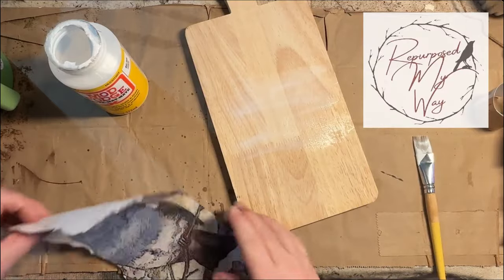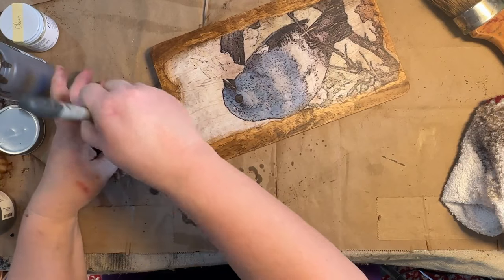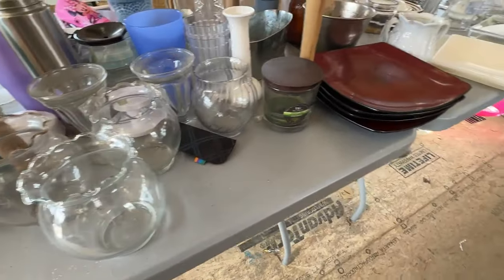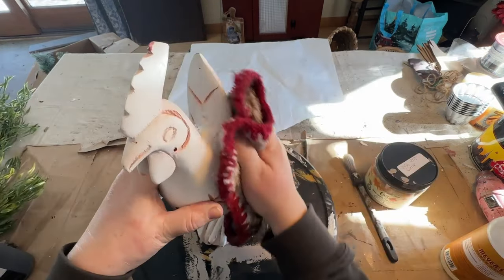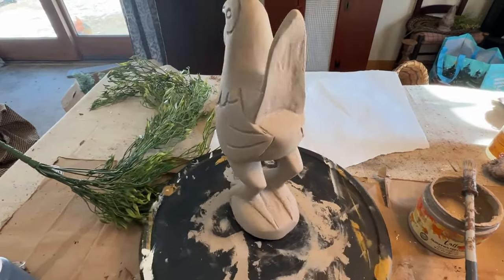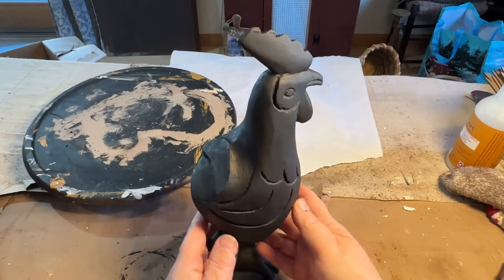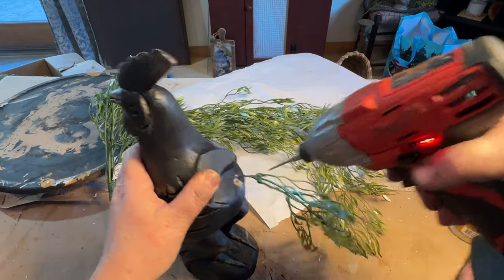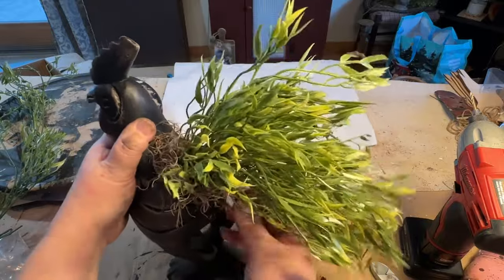Easy Trash to Treasure & Thrifted DIY Transformations - One-of-a-Kind Upcycle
Transform your home decor with these easy thrift flip ideas for spring! From a simple cutting board to a masterpiece using paint and decoupage paper, you'll be amazed at the big WOW effect it will bring to your space.
My booth address:
891 Main St.